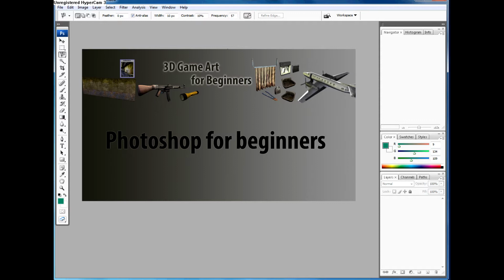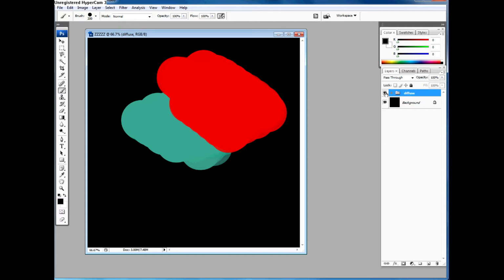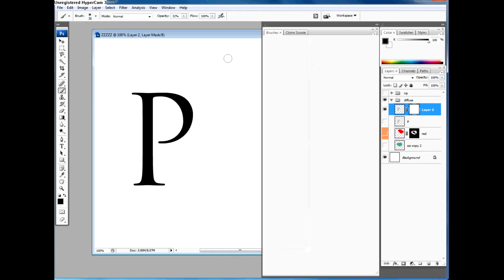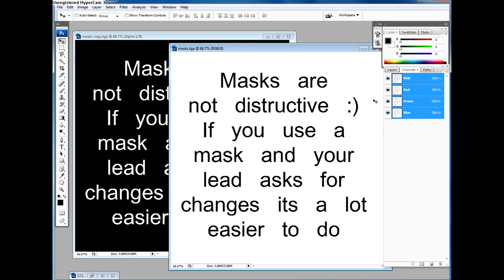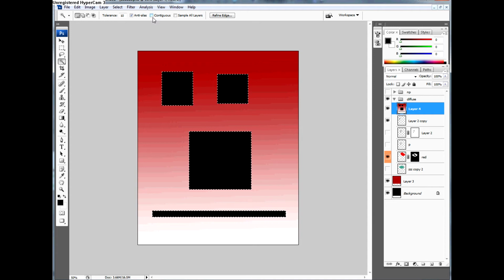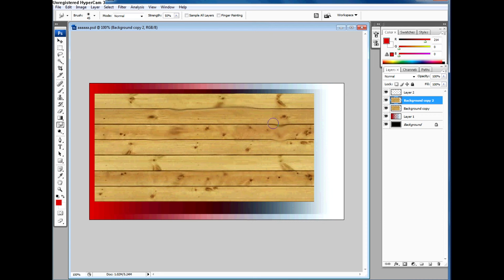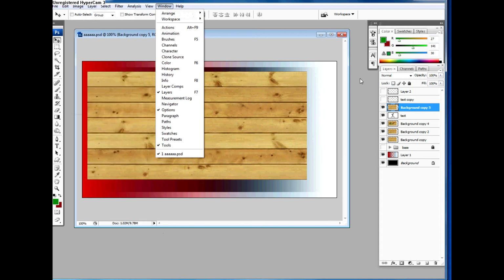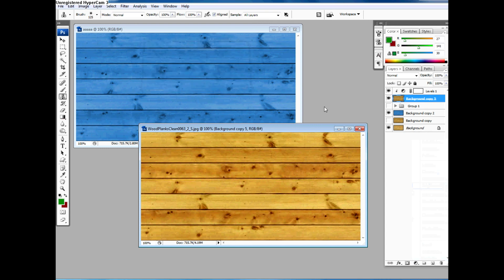Photshop for beginners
I go over the basics in Photoshop.  It's the things I feel anyone using Photoshop for games (textures) should know as a starting point.  It's also good for anyone new to Photoshop.

Sorry my video didn't export the first few seconds. but took a while to export so I left it off...it only had the standard intro screen for my channel as well as me saying "welcome to my video on Photoshop for beginners". So Welcome to my tutorial !! Please leave feedback and things you want me to include in the next Photoshop tutorial.

Lets Learn !